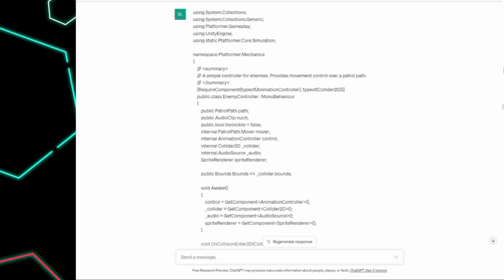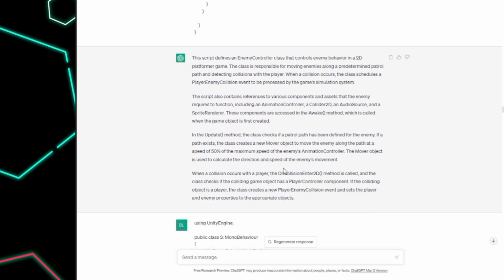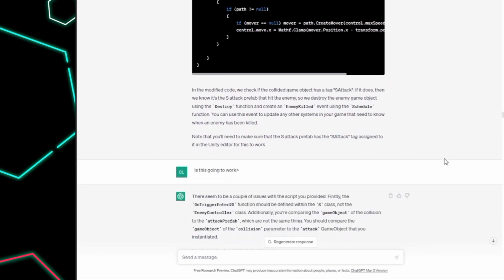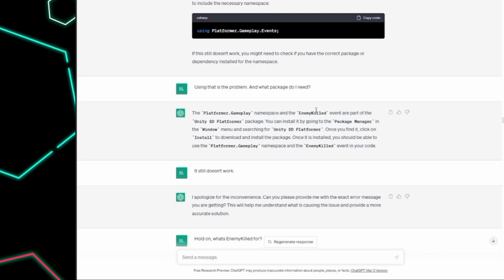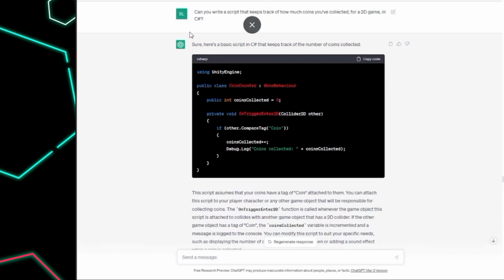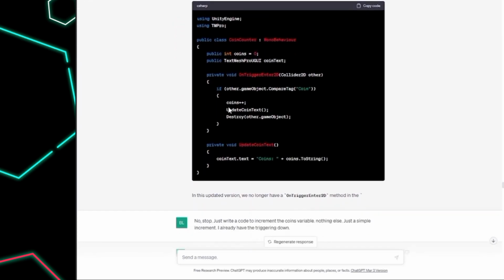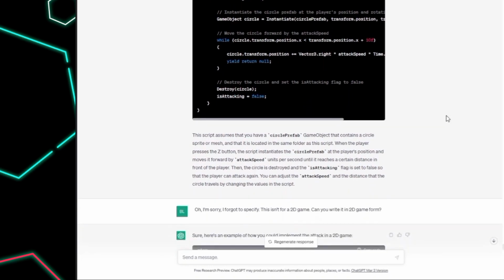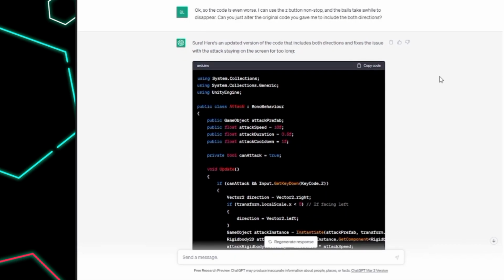3 Questions To Ask AI In Video Game Development | ChatGPT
Hello guys, and welcome to Blublock! Today, I'll be showing off my conversations with ChatGPT, on essential scripts for creating a video game! Hopefully from this video, you'll get a better idea of questions to ask.